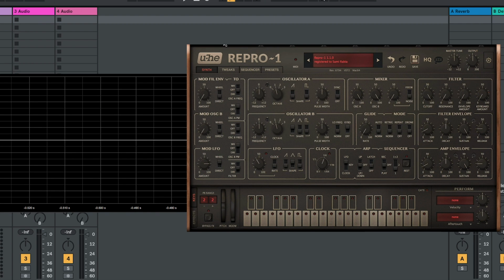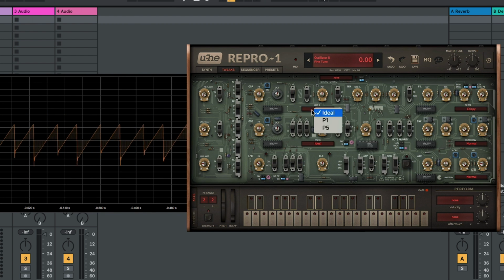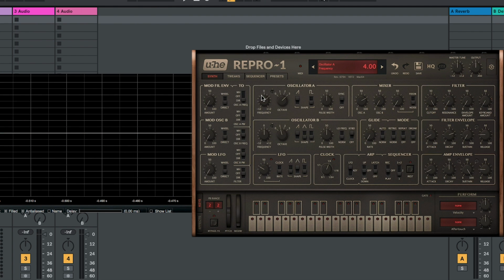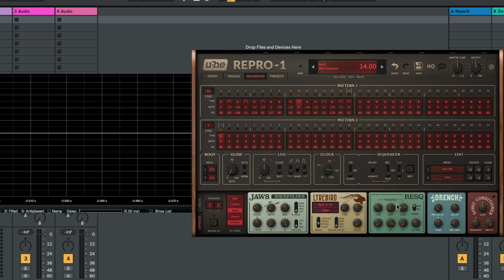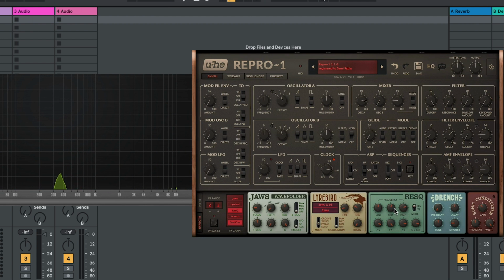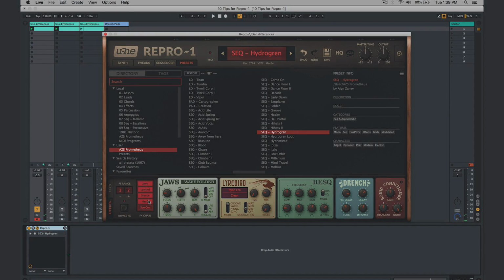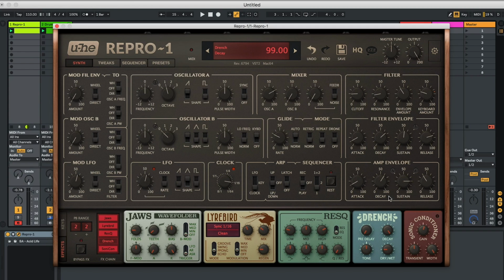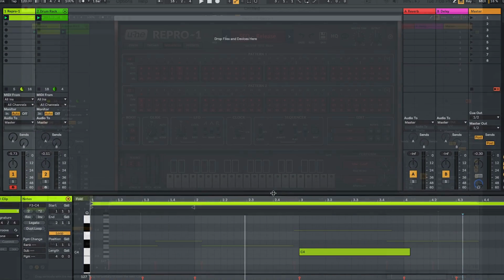A Sound Designers Tips for Programming REPRO-1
0:17 Tip#1 Oscillator Tweaks
4:39 Tip#2 Sync & FM Combined
7:22 Tip#3 Peak & Bandpass Filters
10:38 Tip#4 Formant Filters
13:29 Tip#5 Notch Filters
14:11 Tip#6 Weird Lowpass Filters
16:07 Tip#7 Reverb before Distortion
17:18 Tip#8 Side-chainig Reverb and Gain
18:56 Tip#9 Making Pads
21:16 Tip#10 Re-arranging Patterns